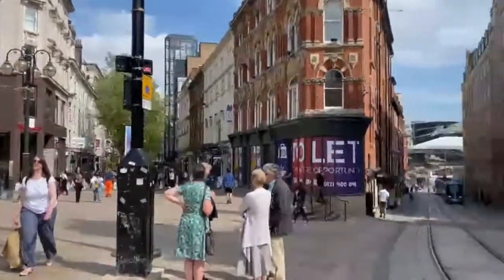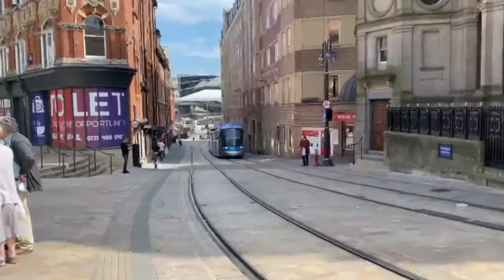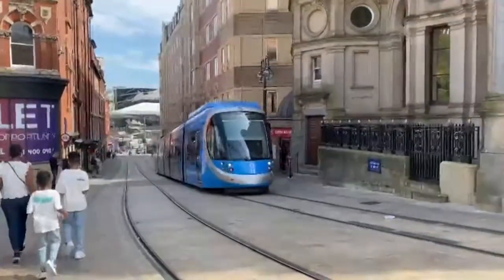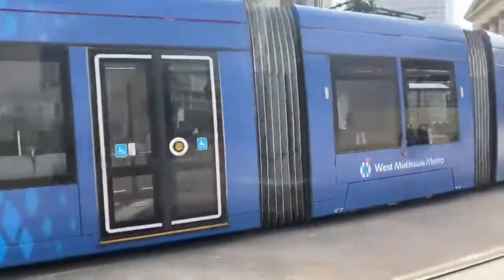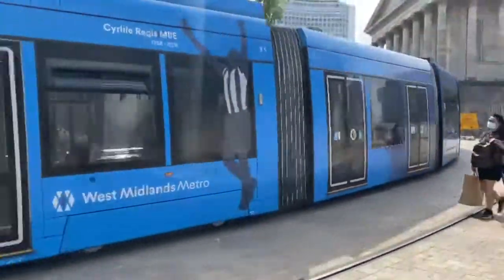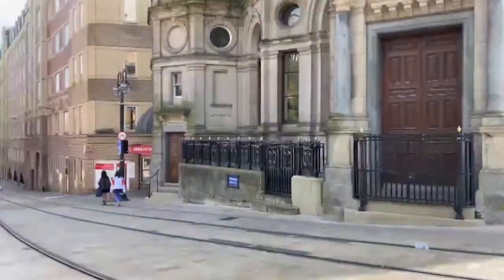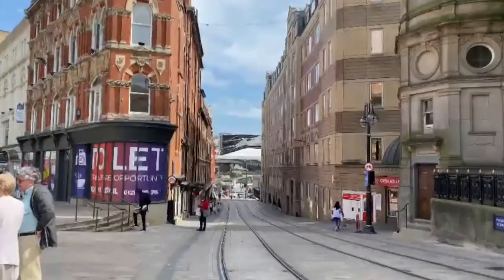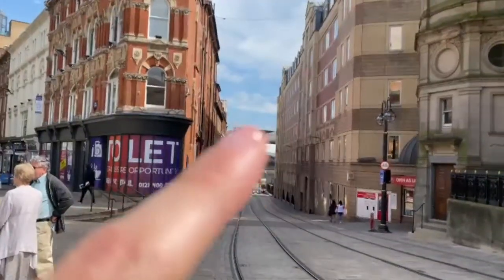Sustainable transport in Birmingham Virtual Fieldwork OMG Revision GCSE Geography 9-1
This video from OMG (One Minute Geography) Revision looks at sustainable urban transport in Birmingham city centre. You can use this for an example of urban change in a UK city and sustainable urban development.